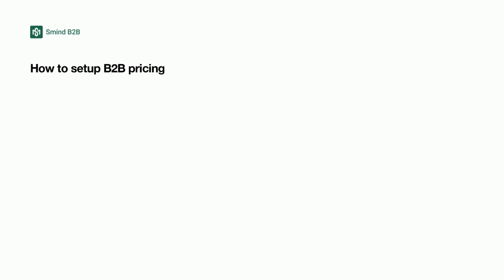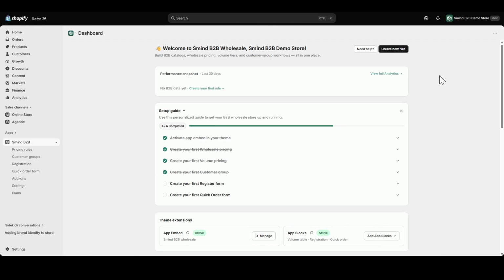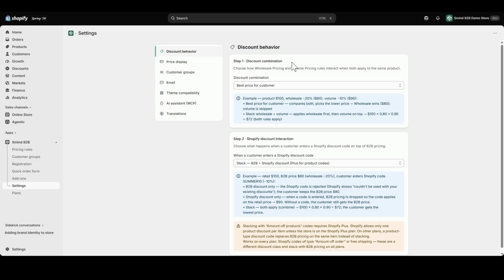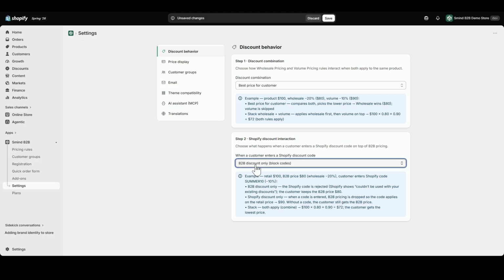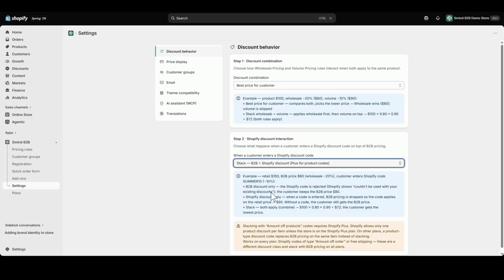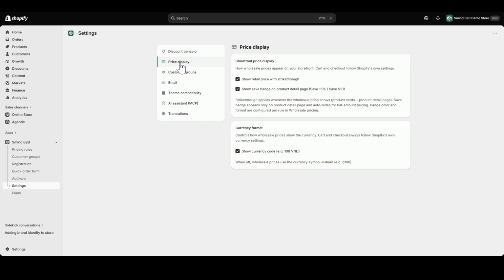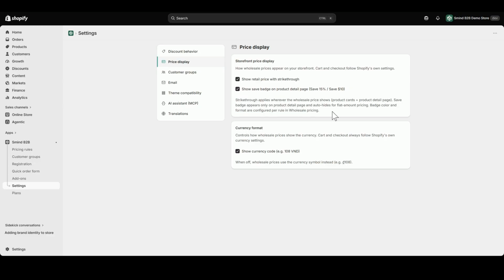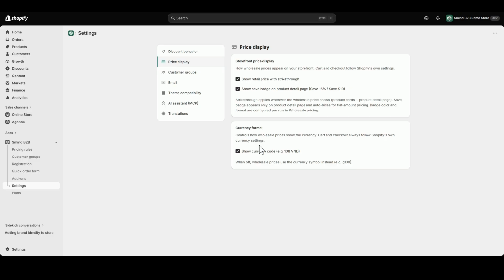How to Configure Discount & Price Display in Shopify - Smind B2B Pricing Rule Tutorial (Step 5)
In this tutorial, we are walking you through exactly how to configure your discount rules and customize how prices are displayed to your customers using the Smind B2B app.

What you’ll learn in this video:
- How to define which discount applies when a customer qualifies for both wholesale and volume pricing
- How to visually highlight customer savings on your product pages using retail price strikethroughs and percentage badges.
- How to configure your currency formatting to match your Shopify store's default settings.

⏱️ Timestamps:
0:00 – Introduction
0:50 – Configuring Discount Combinations
1:56 – Managing Shopify Discount Code Interactions
3:09 – Customizing Storefront Price Displays
4:09 – Formatting Currency Display Settings
4:42 – Wrap Up & Series Conclusion